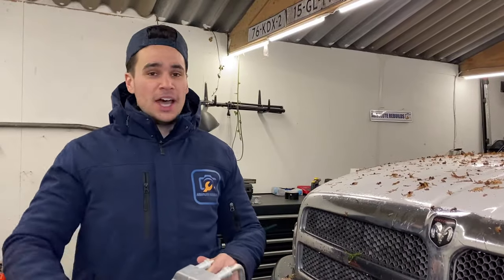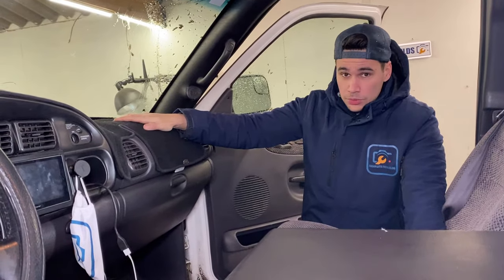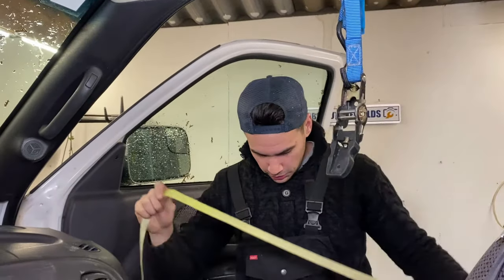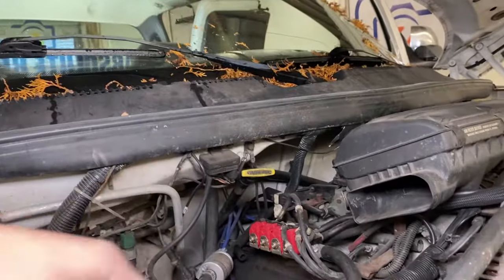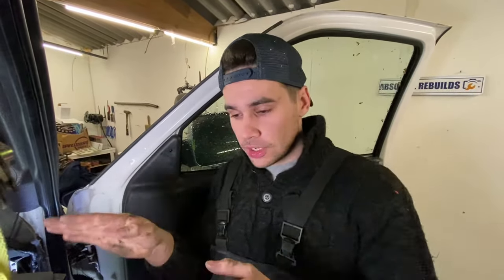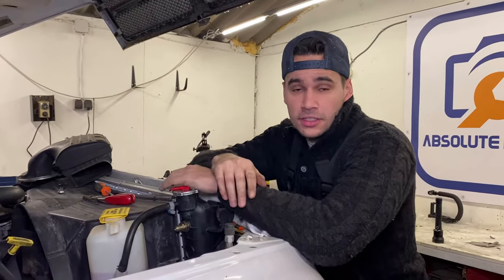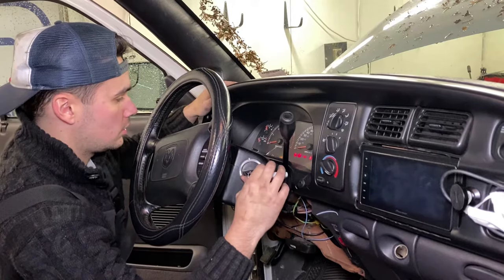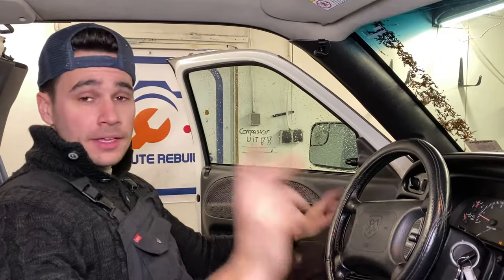How to: Change a Heater core of a Dodge Ram 2ndgen 1500 / 2500 / 3500 1994-2002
First of all we would like to wish you a Happy New Year!
That all your dreams may come true and that we all stay safe and healthy.

During these cold months it wasn’t hard to notice that the heater of the truck wouldn’t warm-up. So time to change it, so we can survive the winter!

As many of you know we still have a full time job next to Absolute Rebuilds. Next to that we want to keep our videos interesting with these huge builds, so we changed our upload frequency to every Thursday!

Hopefully you would understand and keeping supporting Absolute Rebuilds

-What about our other build? We are working on a wrecked Jaguar XK 5.0 Portfolio Convertible

Absolute Rebuilds